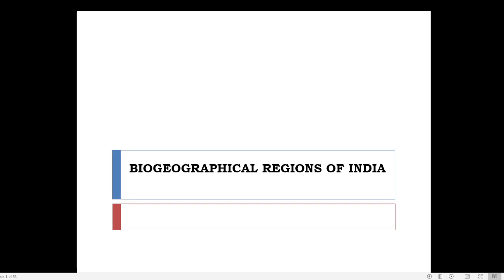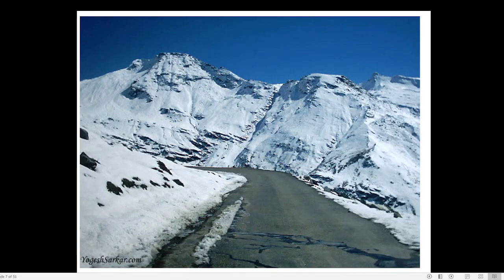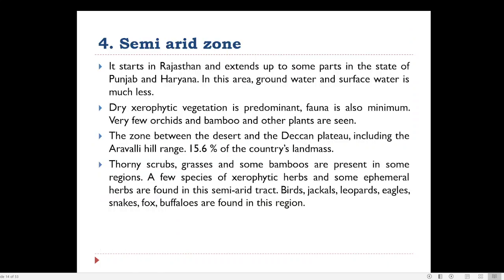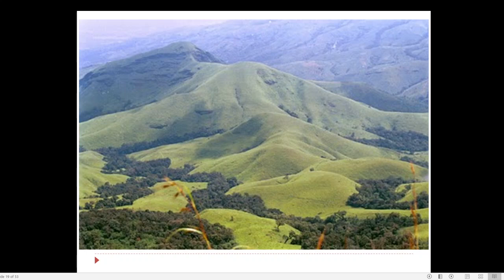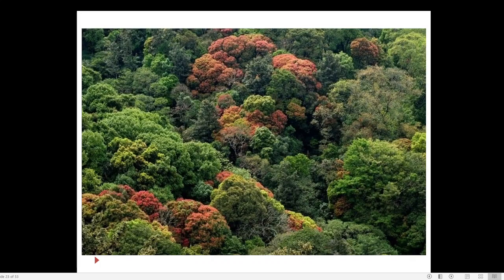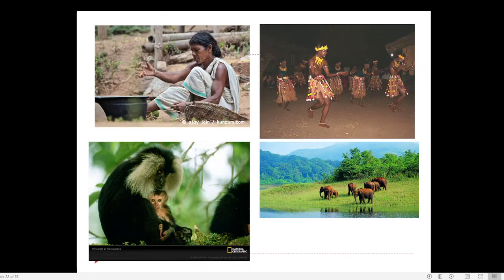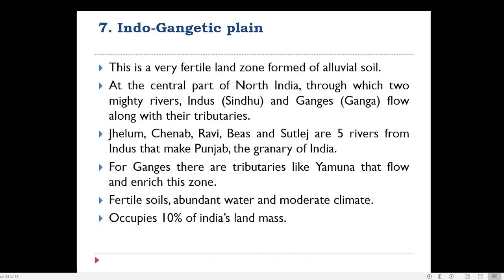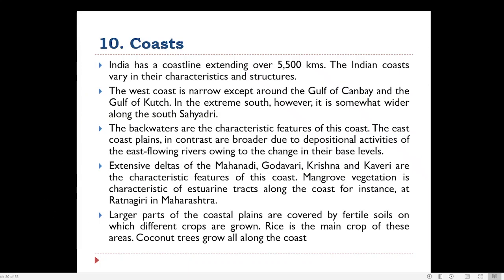Bigeographic regions in india